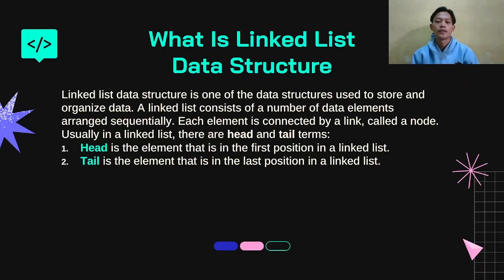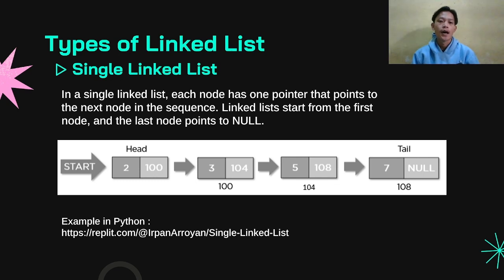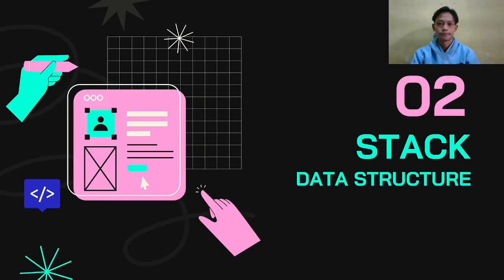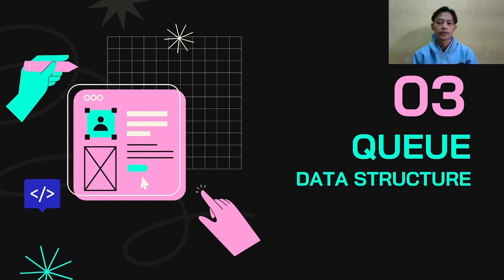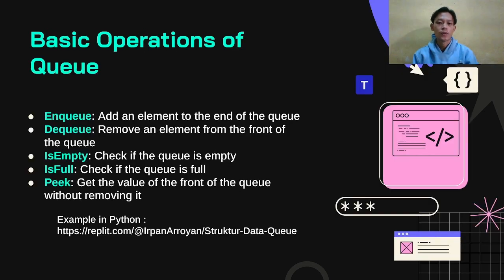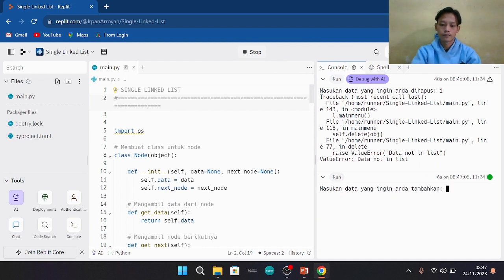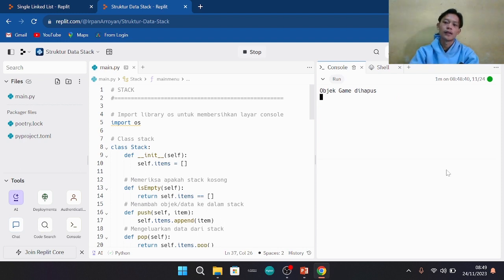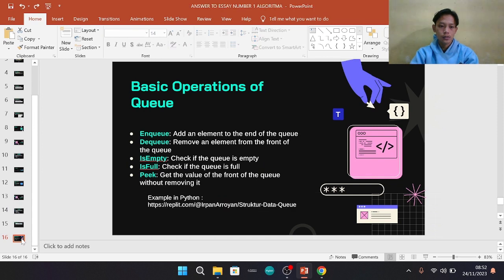Mid Exam Essay Assignment - Data Structure Linked List, Stack, and Queue